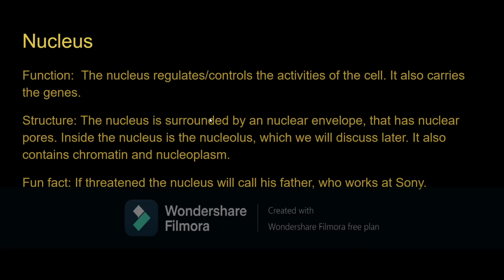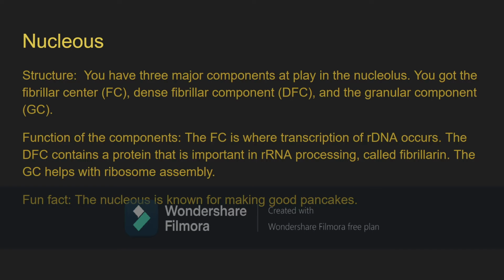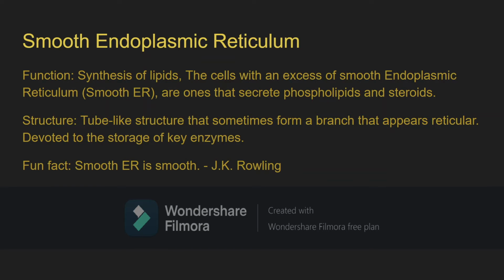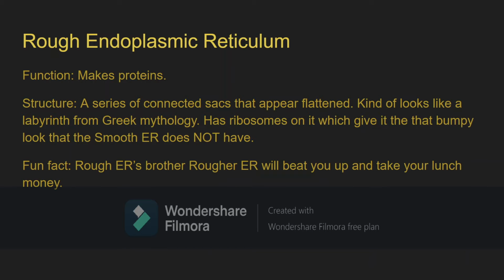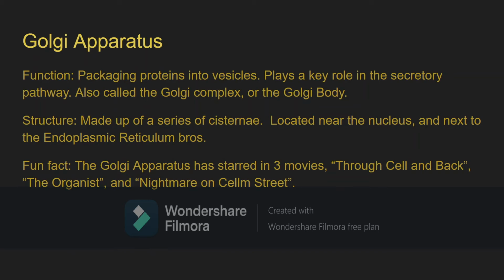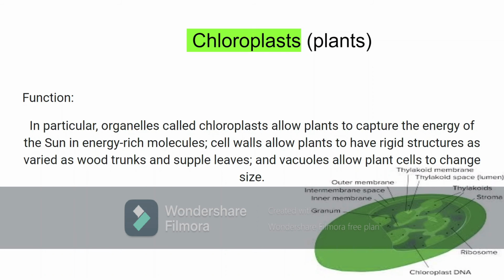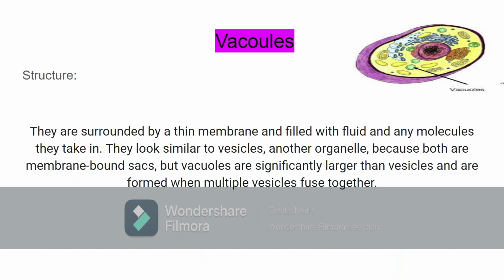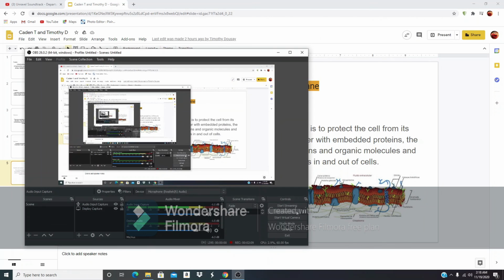AP Bio Cell Video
First Google Slide - Tim. Editing - Tim. Voiceover - Tim.
Second Google Slide - Caden.